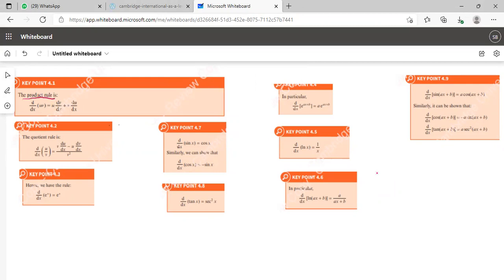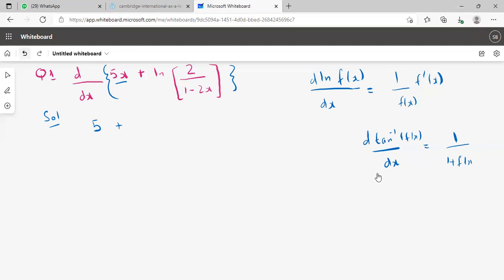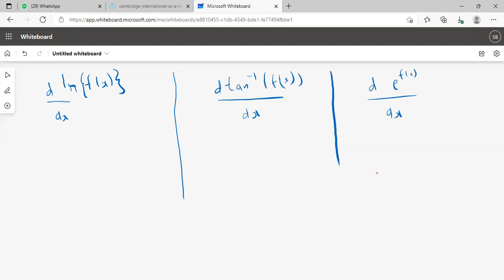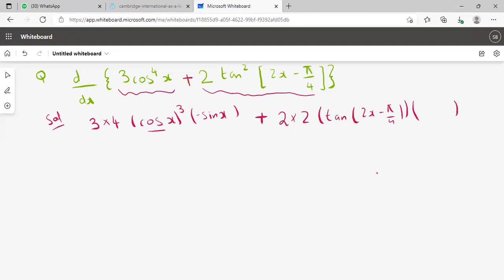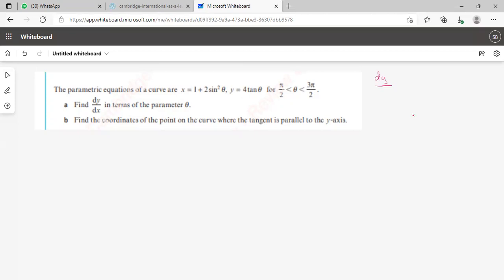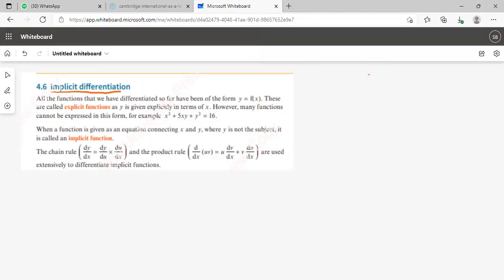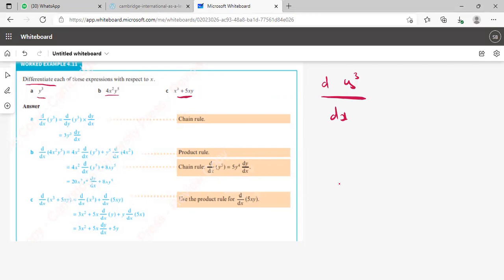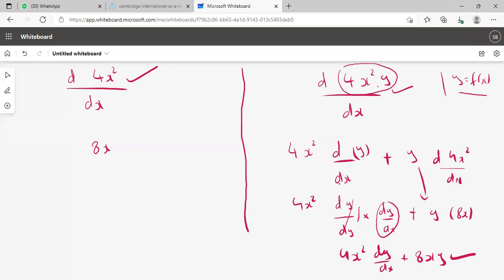04 December 2021 - A2 Mathematics - Differentiation - Differentiation Explained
04 December 2021 - A2 Mathematics - Differentiation - Differentiation Explained